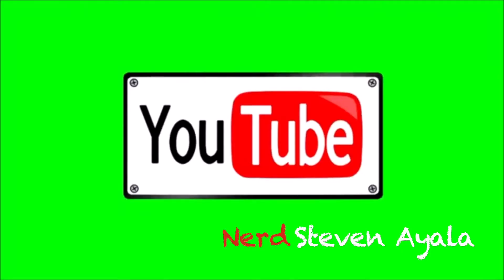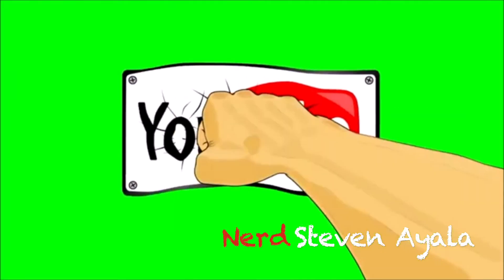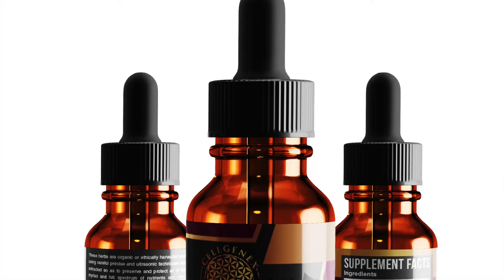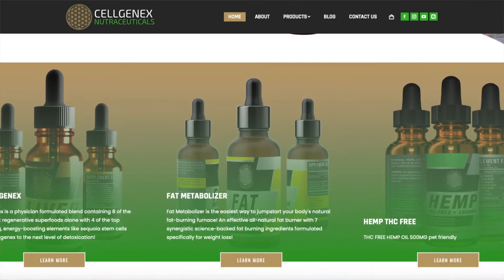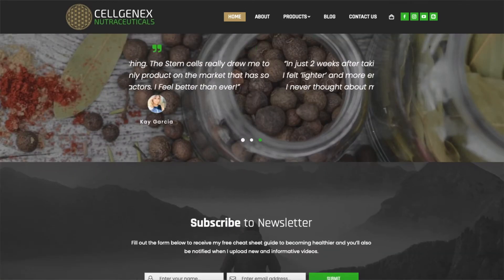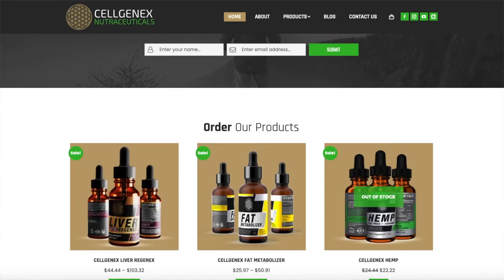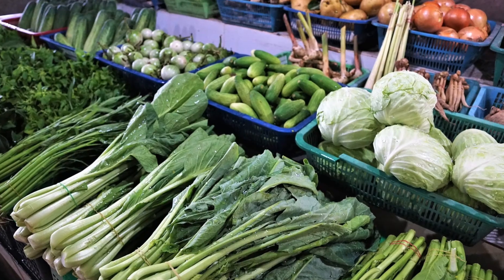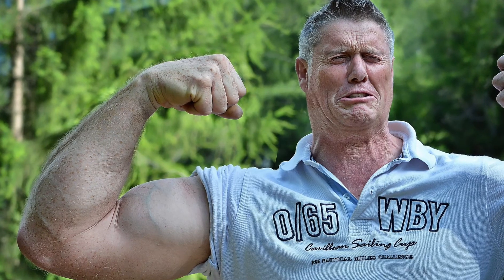Stop Icing down sore muscles you're killing your gains!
We've all done it, hell even I've done it multiple times after an injury or an incredibly hard workout. Ice the hell out of those inflamed achy muscles. Well research says that's not a very good idea that icing those sore muscles may possibly hinder growth and the healing process.  Now if you want to know a much quicker and better way to shorten the pain associated with those brutal workout watch until the end.  I'm going to give you some of my favorite tricks that work extremely well. Other sources also say icing may not help with pain or the duration of. A typical approach to muscle injury is rest, ice, compression and elevation. Ice of course being the most commonly applied regardless of the type of muscle injury, but there is little known information about long-term effects of icing until now.